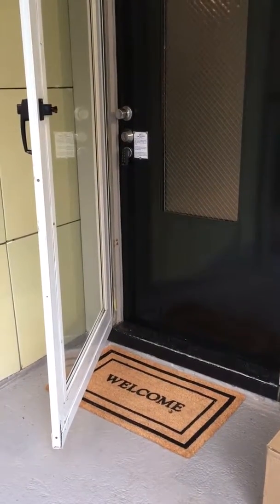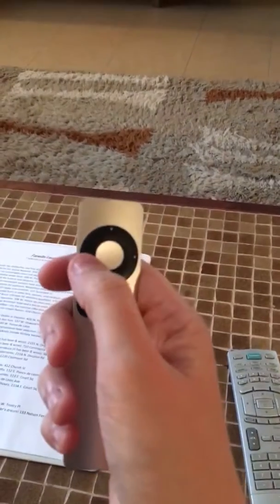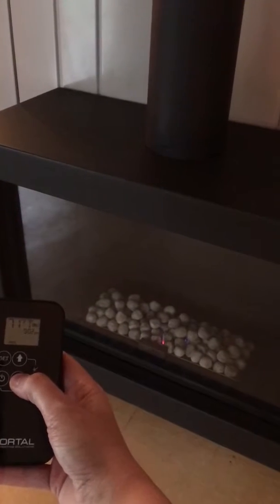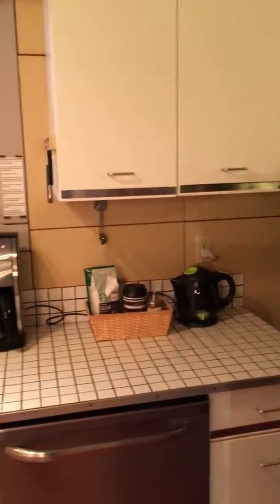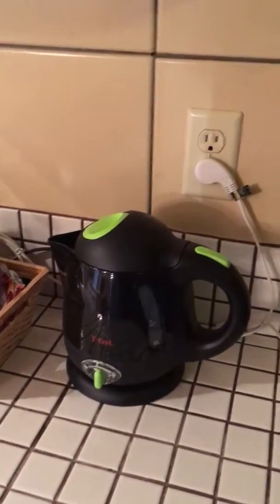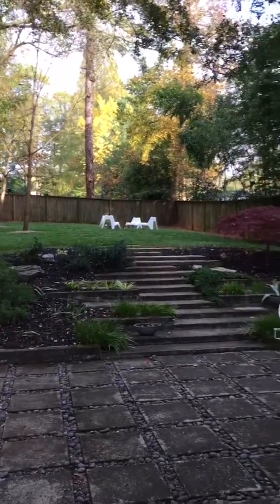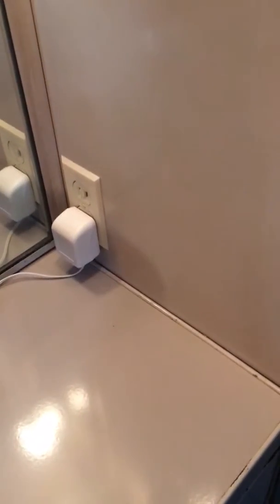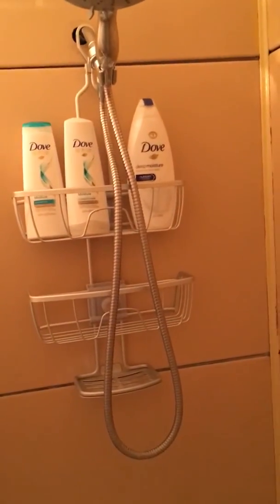A ten-minute walkthrough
Come on a walk with me to learn everything you need to know for your stay!